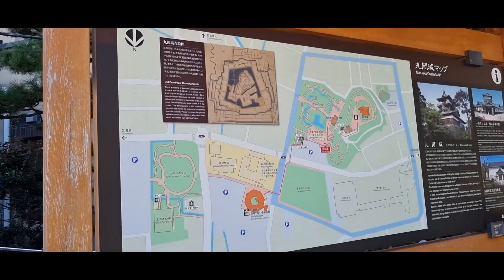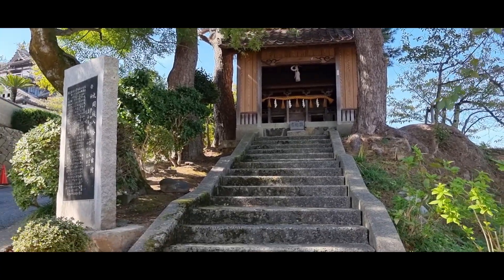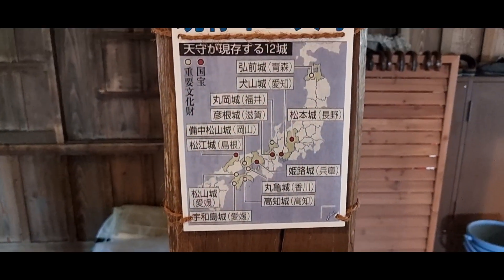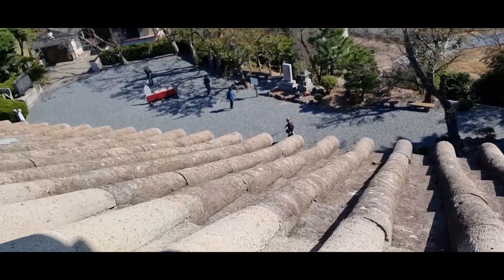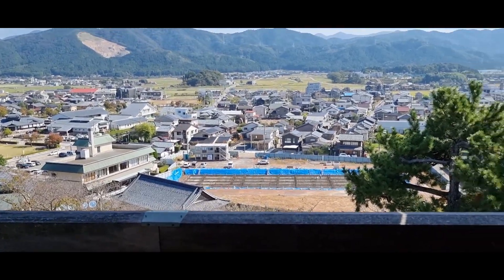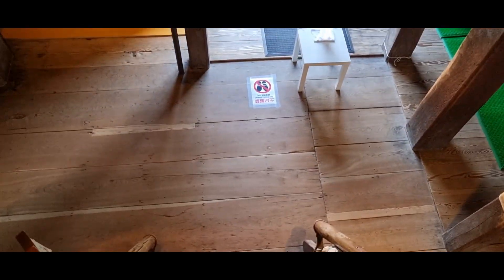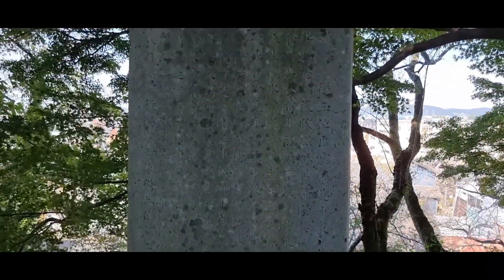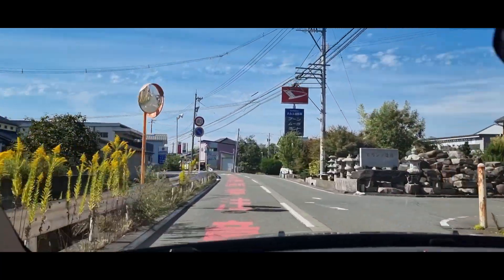Exploring an old Japanese Castle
Join me another day of my travel diary series as we exploring an old Japanese Castle - Maruoka Castle in Fukui Prefecture.

Maruoka Castle is one of only 12 original heritage castles remaining in Japan. Enjoy the stunning views, learn interesting facts about the castle's structure, and let's walk around the beautiful castle grounds.

We'll also have an amazing and affordable Soba lunch at a small restaurant right next to the castle.